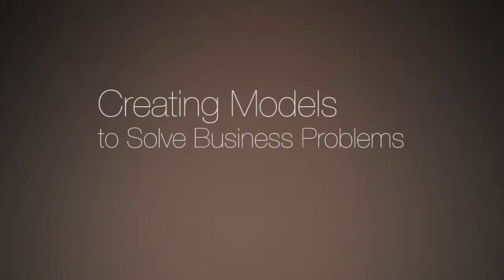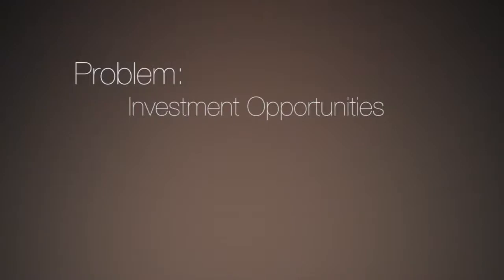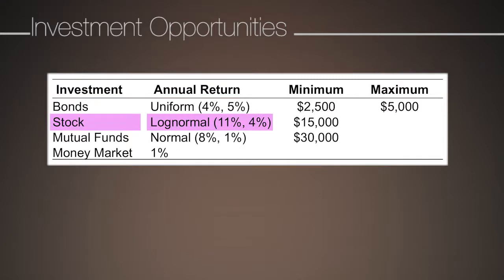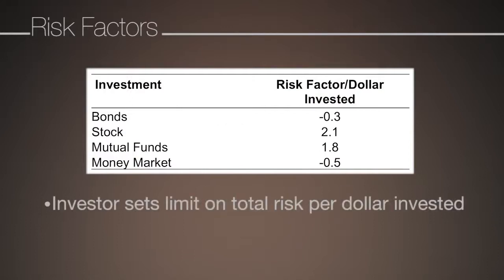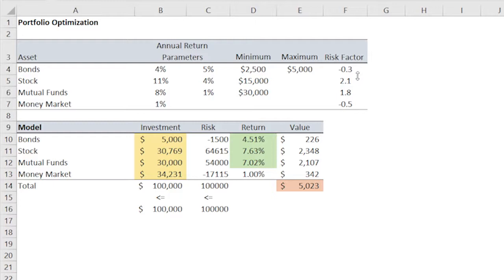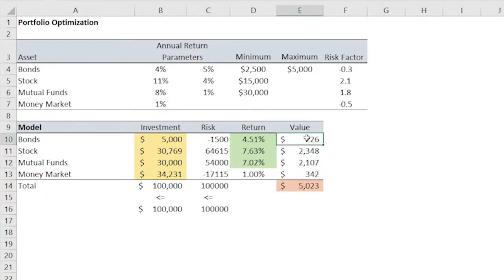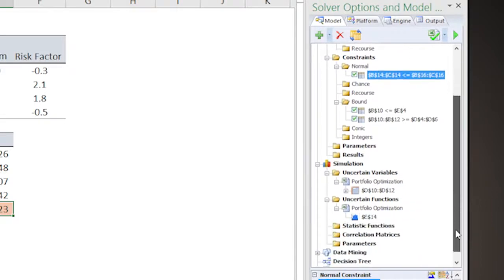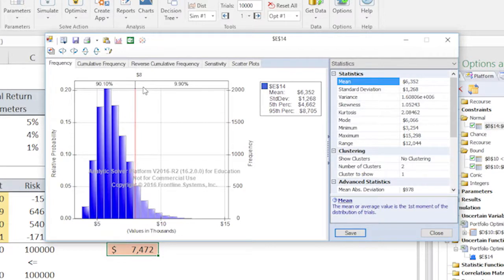5. Simulation Optimization - Business Analytics for Decision Making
Link to this course:
5. Simulation Optimization - Business Analytics for Decision Making
Advanced Business Analytics Specialization
In this course you will learn how to create models for decision making. We will start with cluster analysis, a technique for data reduction that is very useful in market segmentation. You will then learn the basics of Monte Carlo simulation that will help you model the uncertainty that is prevalent in many business decisions. A key element of decision making is to identify the best course of action. Since businesses problems often have too many alternative solutions, you will learn how optimization can help you identify the best option. What is really exciting about this course is that you won’t need to know a computer language or advanced statistics to learn about these predictive and prescriptive analytic models. The Analytic Solver Platform and basic knowledge of Excel is all you’ll need. Learners participating in assignments will be able to get free access to the Analytic Solver Platform.
Data Analysis, Simulation, Business Analytics, Mathematical Optimization
Thanks to professor Manuel Laguana and also thanks to University Colorado Boulder for arranging this course that's are so helpful to business field in Business Analytics for Decision Making.,Learnt how to use the analytic business solver in Excel and apply it to business problems. Learnt other models too along with practical implementations to real world problems. Thank you!
At the end of this module students should be able to: 1. Given a business situation, apply an appropriate technique to identify the best solution alternatives 2. Create models that mix techniques and tools such as simulation and optimizationAnalyze and interpret results to make informed decisions
5. Simulation Optimization - Business Analytics for Decision Making